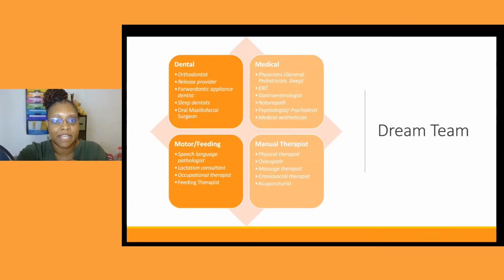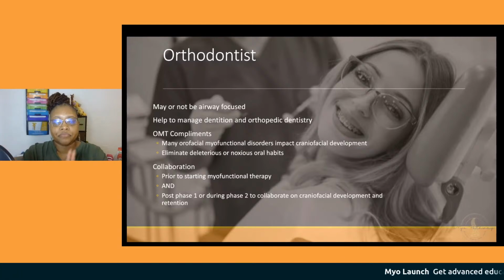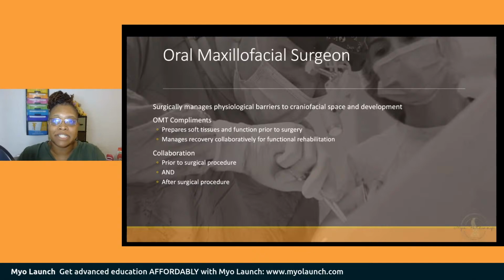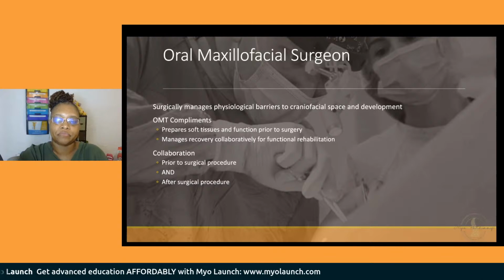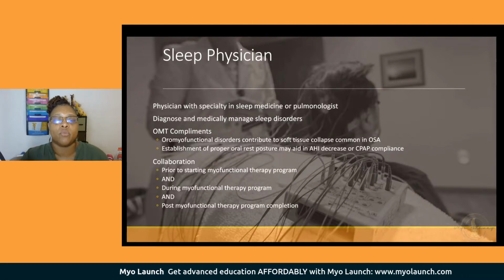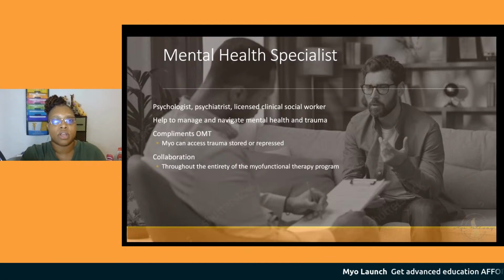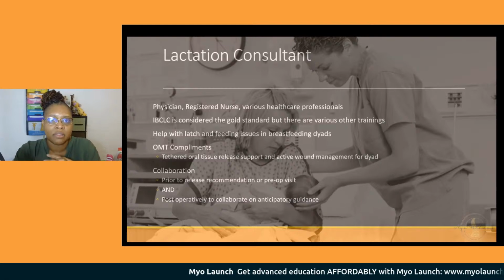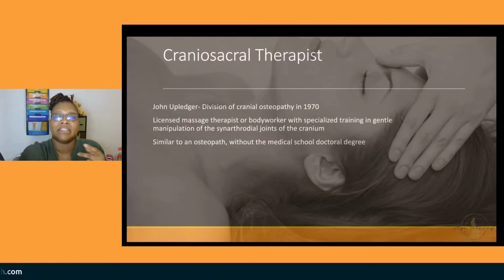The OMT Dream Team: How Myo Complements Medical & Alternative Specialties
Myofunctional therapy isn’t just about tongue exercises—it’s an essential piece of a much larger healthcare puzzle. In this livestream, we’ll explore how myo fits into an interdisciplinary model, complementing fields like orthodontics, speech therapy, sleep medicine, chiropractic care, and even alternative wellness practices. Learn how collaboration enhances patient outcomes, when referrals make the most sense, and why myo belongs in every forward-thinking practice. Whether you're a healthcare professional or just curious about integrative care, this discussion will change the way you see myofunctional therapy!